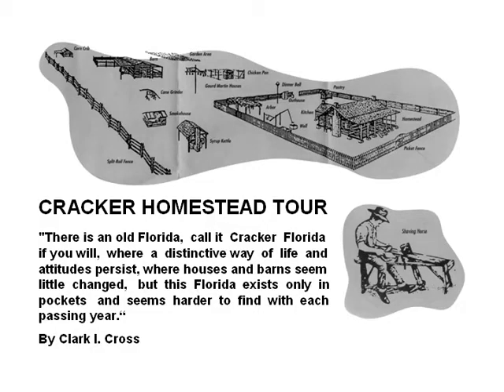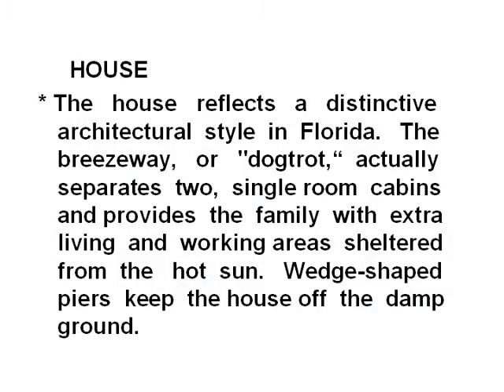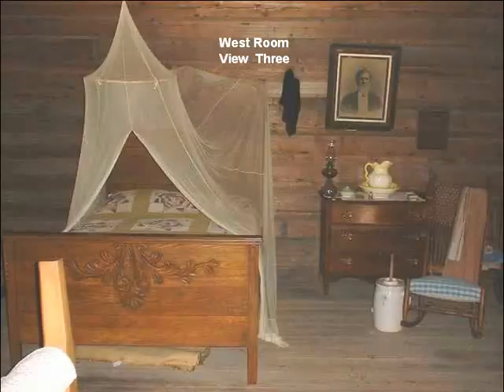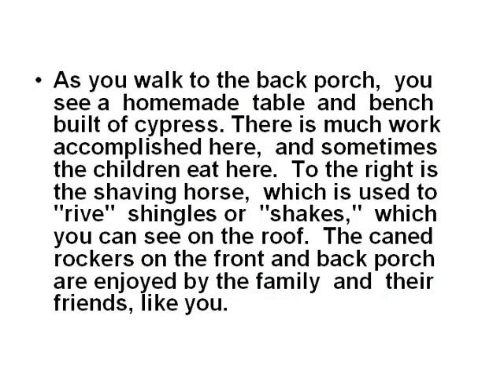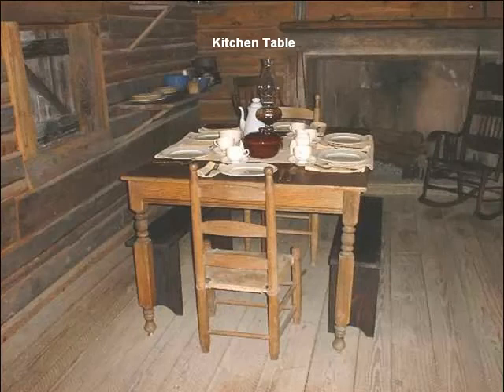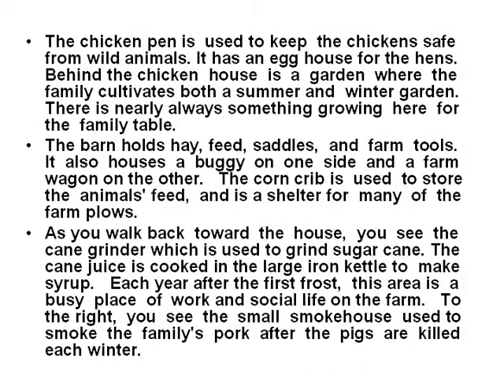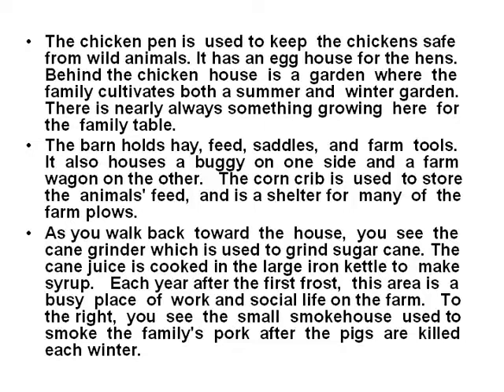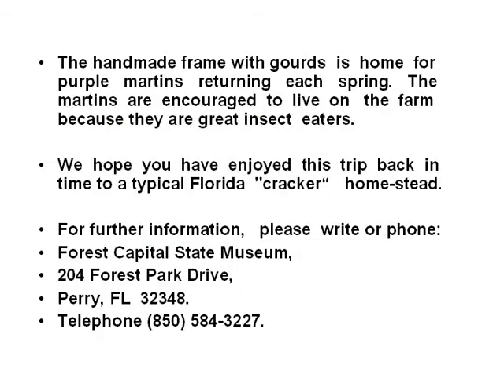The Cracker Homestead - Taylor County - Perry, Florida